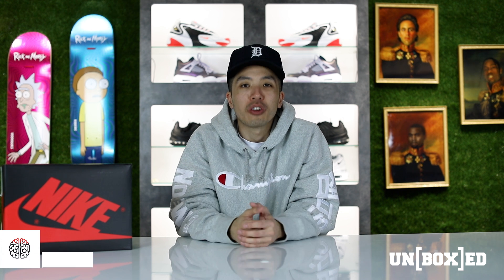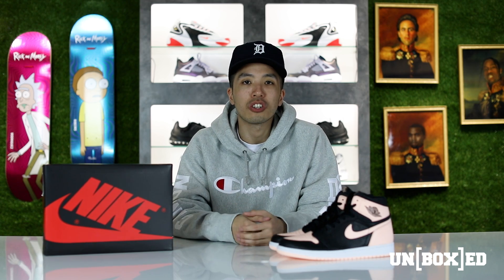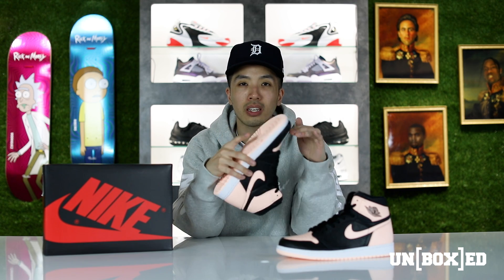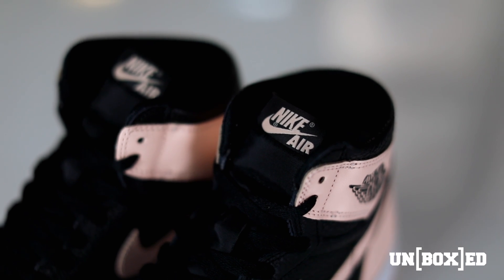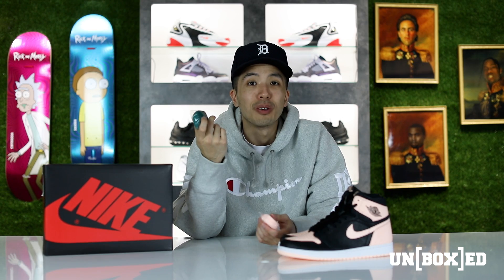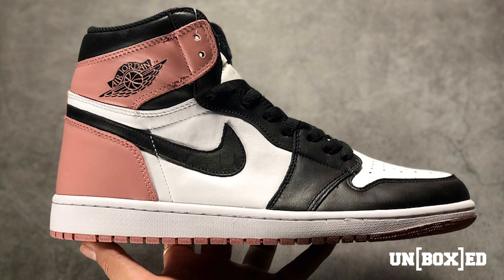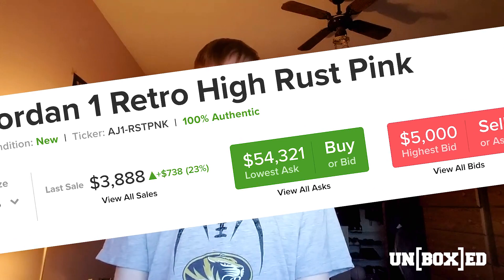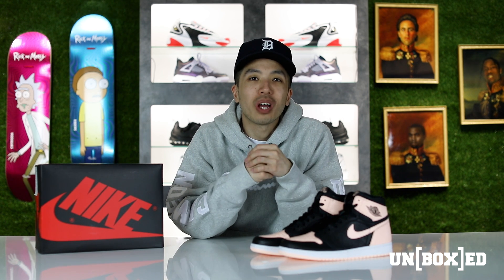UNBOXED: WATCH BEFORE BUYING THESE! AIR JORDAN 1 "CRIMSON TINT" EP. 53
On this weeks Episode of UN[BOX]ED Brian gives a look at the upcoming Air Jordan 1 "Crimson Tint" releasing this Friday April 12th, ONLINE ONLY!